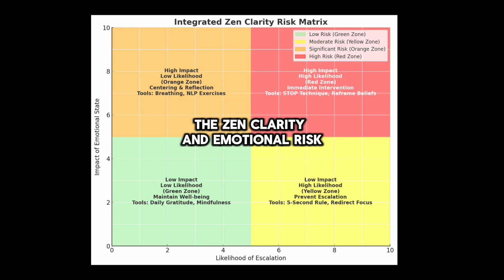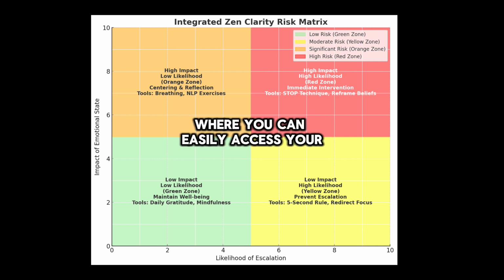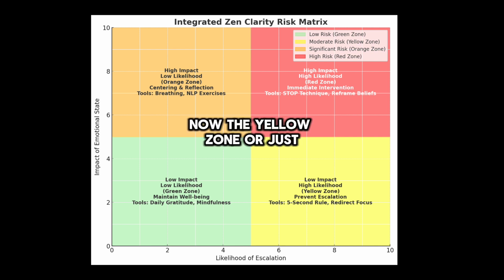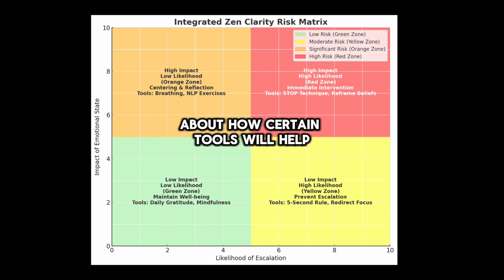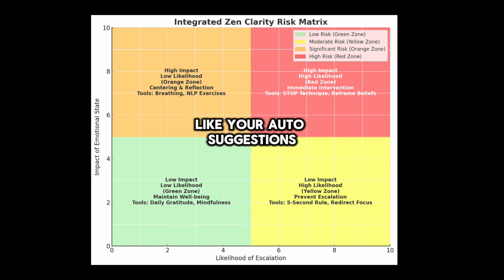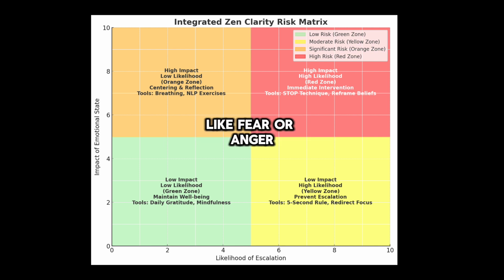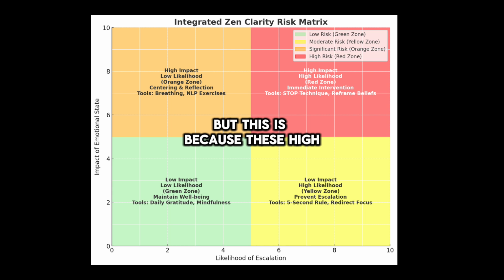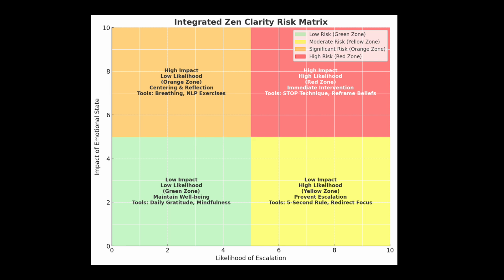Enter Creator Mode in 2025 | Master FLOW with Emotional Intelligence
🧭 Train your mind to think clearly — even under pressure. Join my Zen Den Mind | Decision Clarity SKOOL community In this video, discover how to enter your 'Creator Mode' in real-life FLOW using powerful EQ techniques, including my EQ MATRIX. Learn practical tools inspired by mindfulness and emotional intelligence to transform your mindset, achieve flow, and control your life. Ready to step into a new state of clarity and creativity?